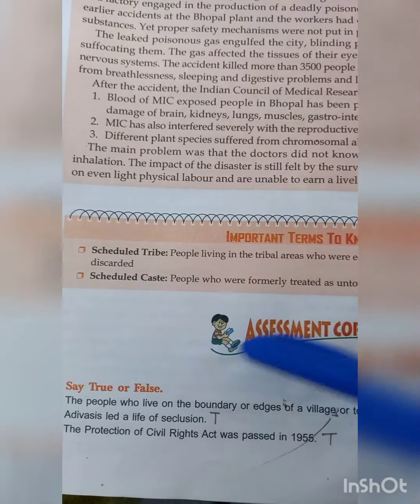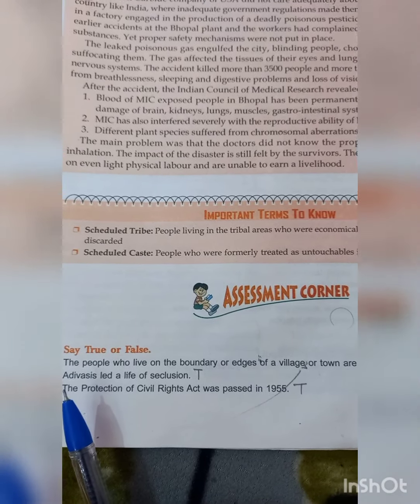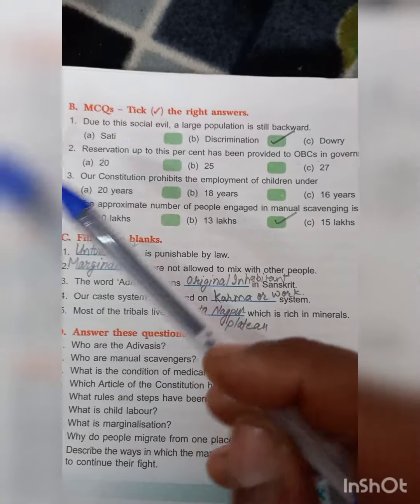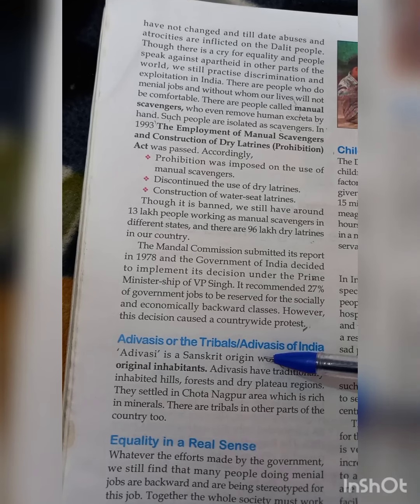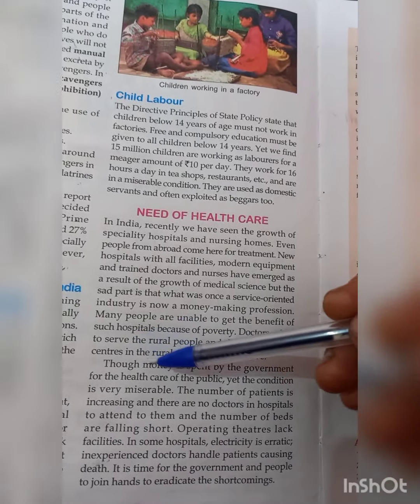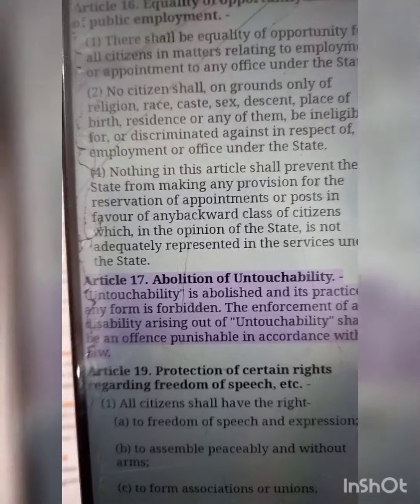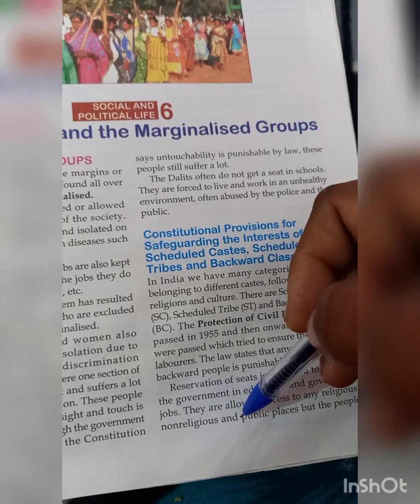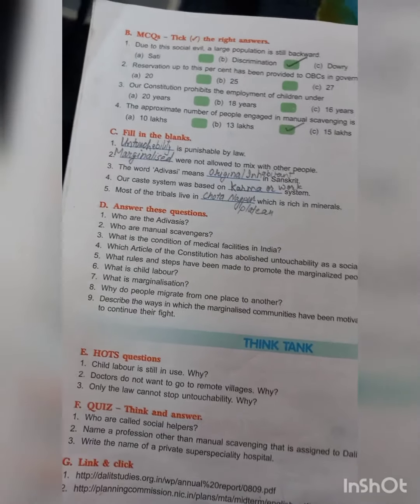SPL Ch 6 backexercise